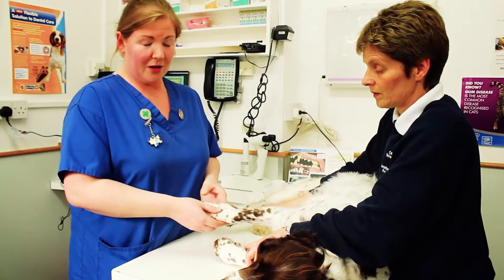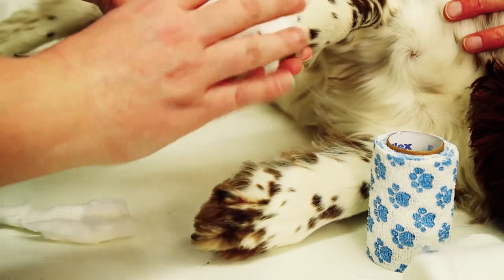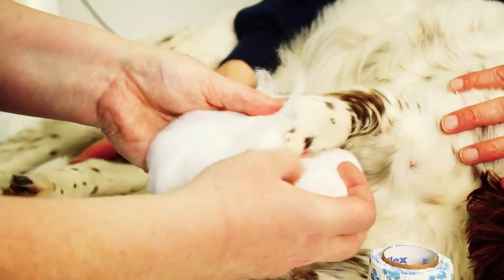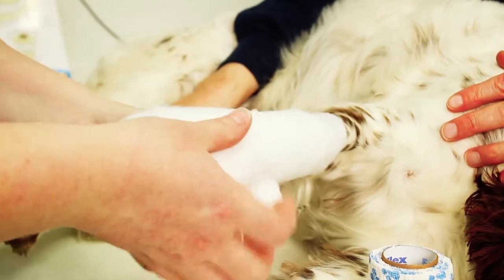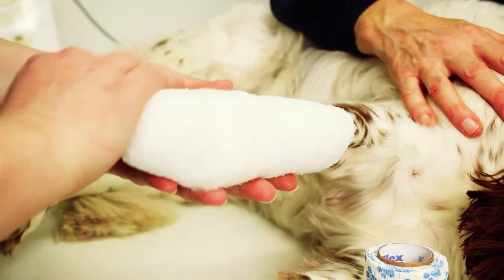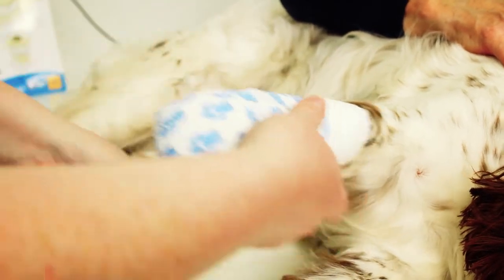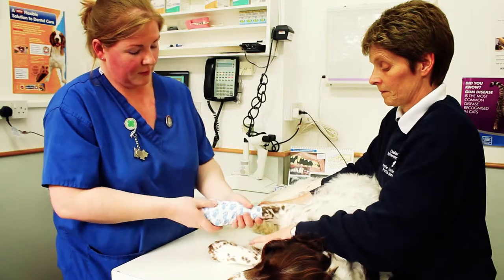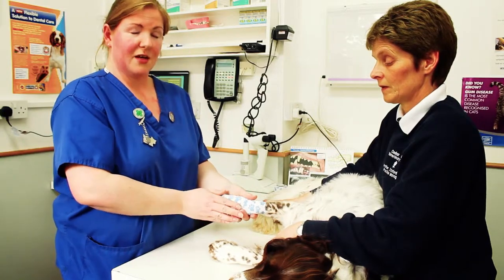Cedar Grove Vets - How To Re-Dress Your Dogs Paw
In this 'How To' video, vet Becky Holland shows us how to redress your dogs paw, post-surgery, with some handy tips on the best way to do so...